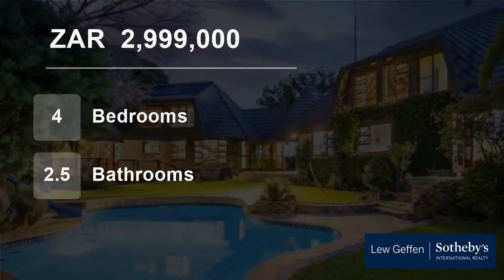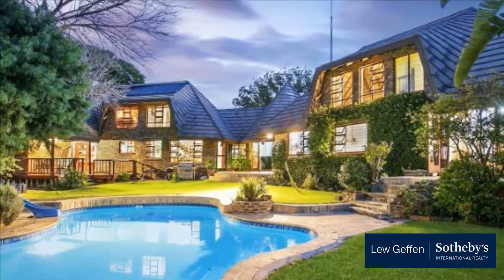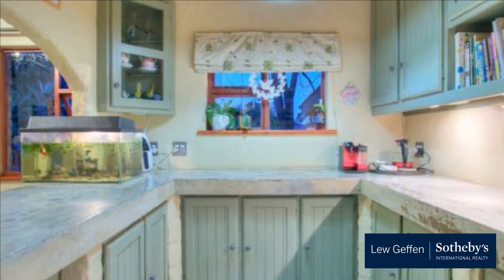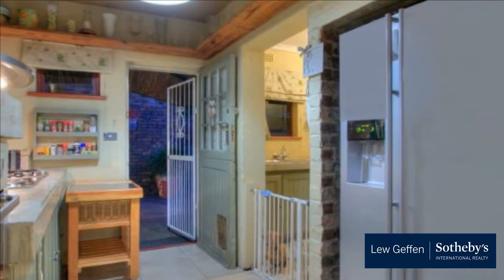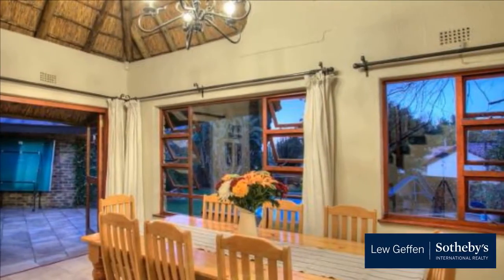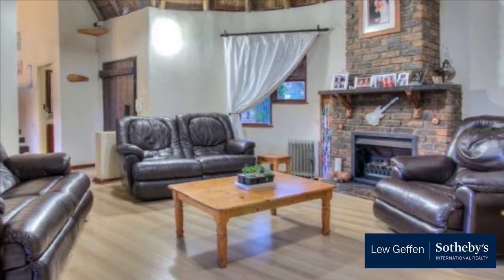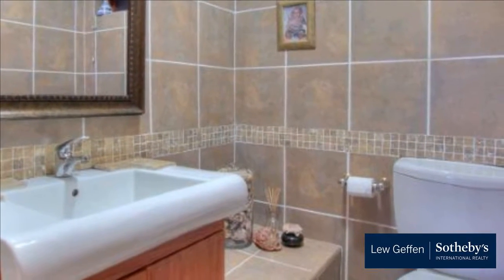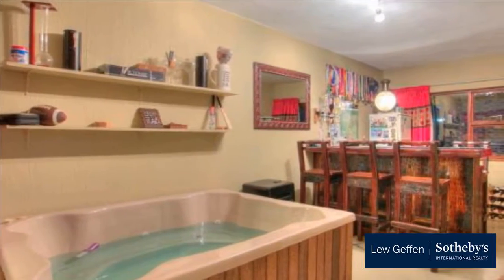4 Bedroom House For Sale in Lonehill, Sandton, Gauteng, South Africa for ZAR 2,999,000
Entrance hall to lounge, dining room and family room with build in bar and jacuzzi. 4 bedrooms, 3 are downstairs, the 4th is upstairs with its own lounge. The kitchen has a gas & electric hob and separate scullery with plenty of storage space. There is a fully self-contained flatlet or deluxe staff.  The covered patio overloo...